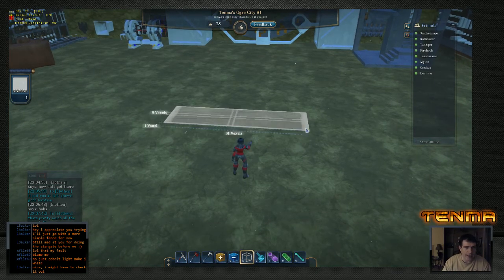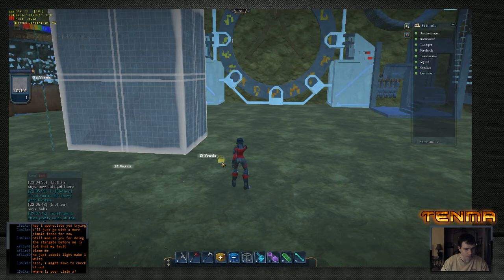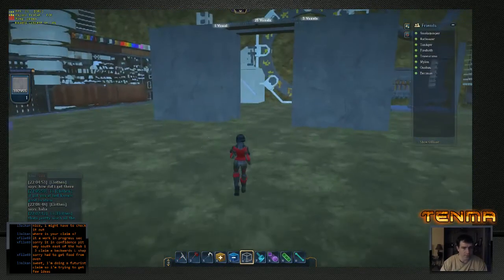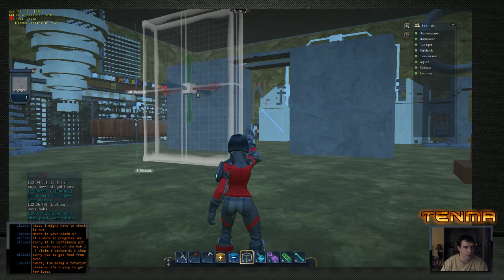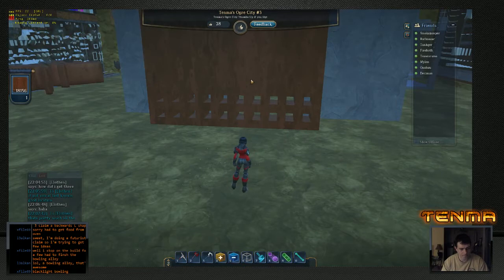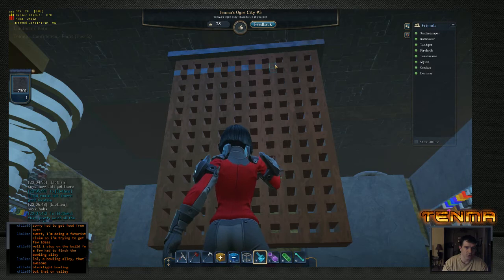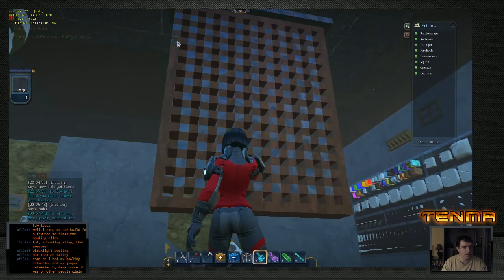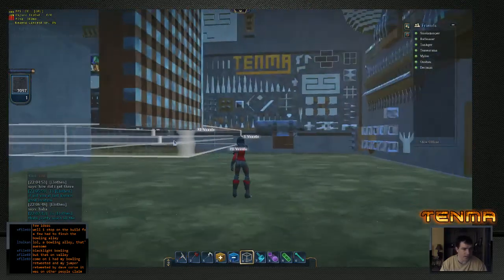Everquest Next Landmark - Tutorial Castle Gate Construction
How to make a Castle Gate System